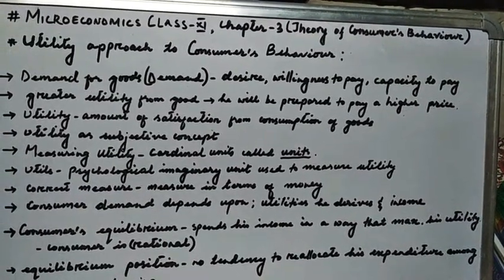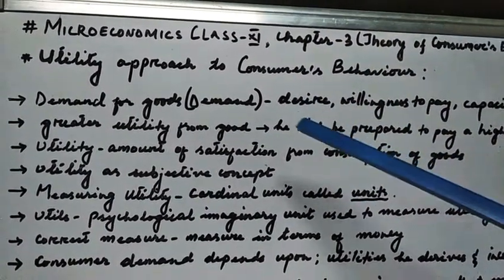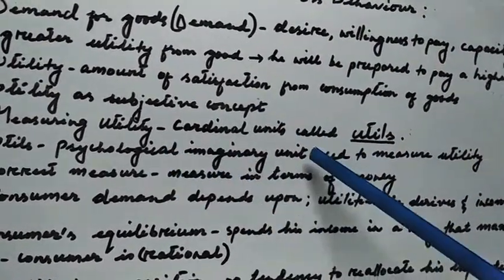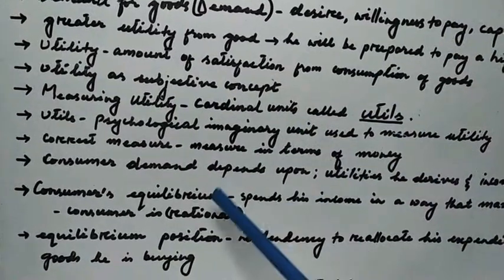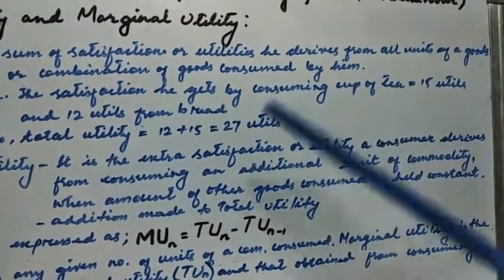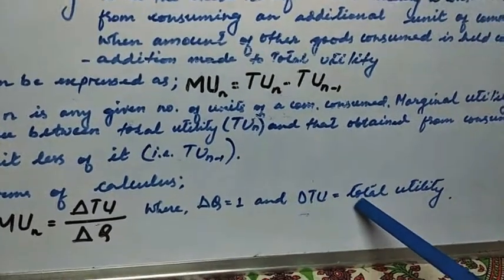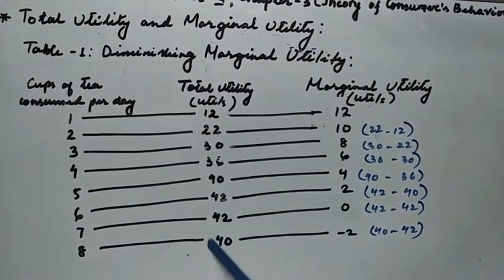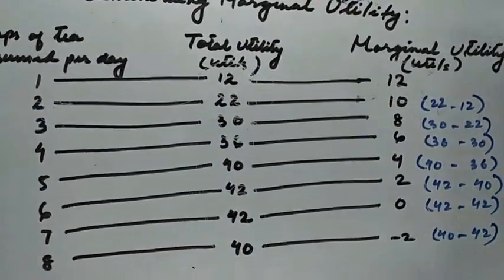Economics Class-XI Statistics for Economics Chapter-3 Theory of Consumer's Behaviour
Theory of Consumer's Behaviour: Utility Approach to Consumer's Behaviour